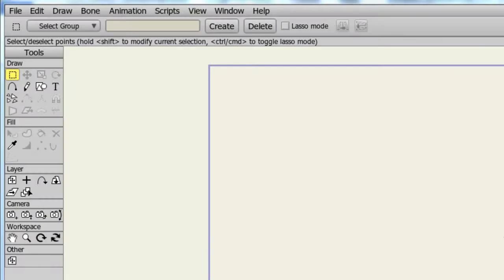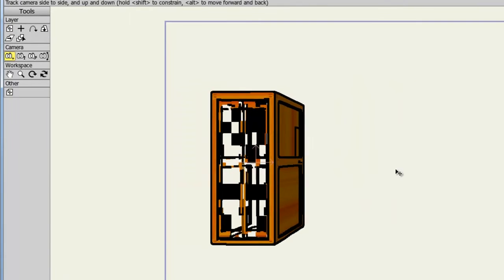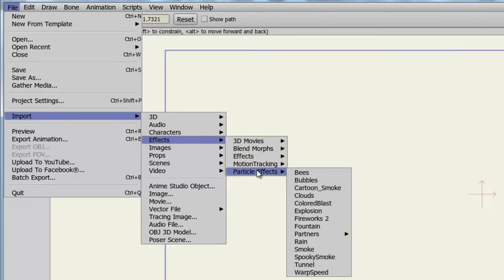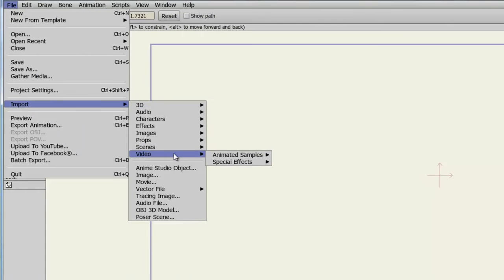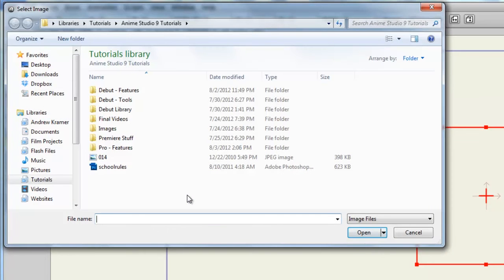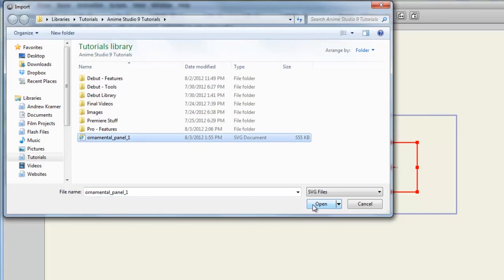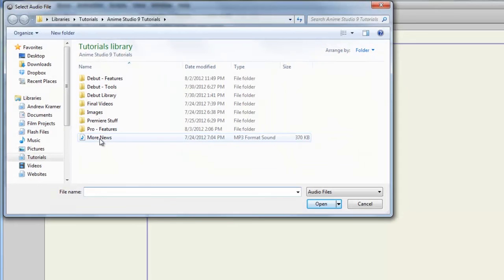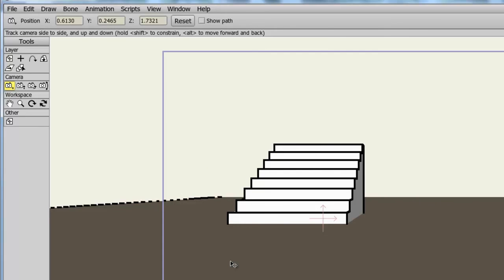Anime Studio 10 - Pro - Advanced Importing - Tutorial